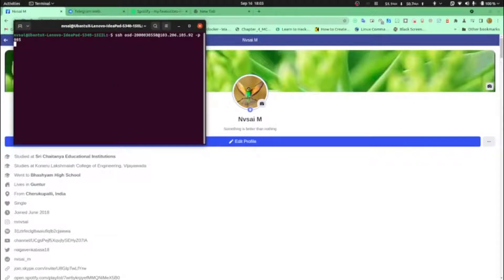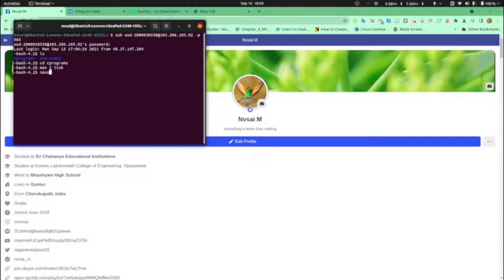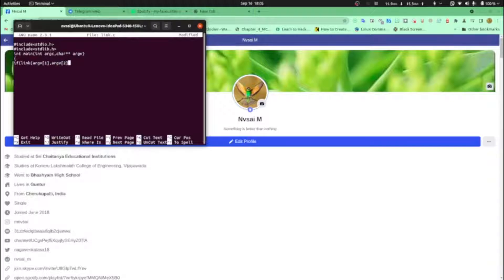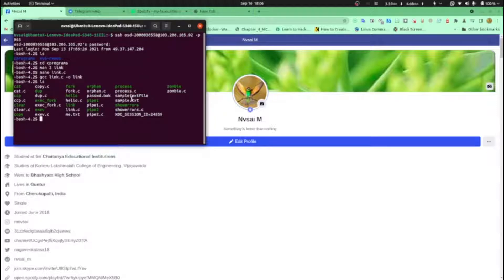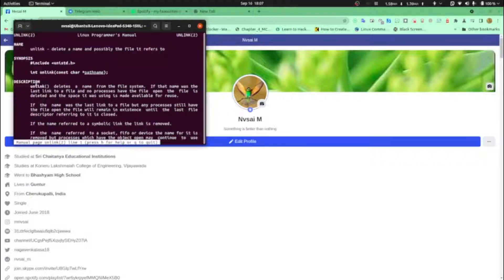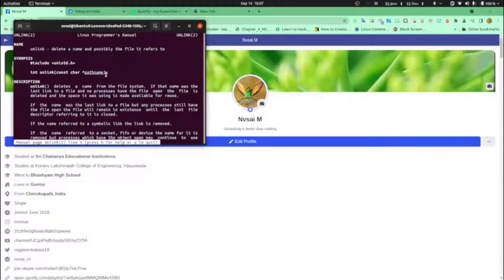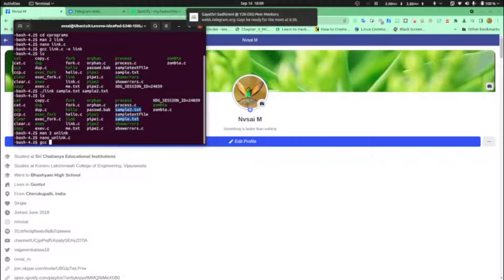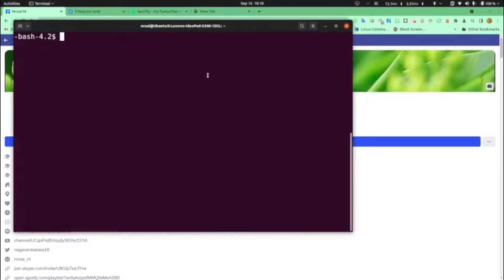Lab - 4 || link unlink Commands || Linux || Operating Systems